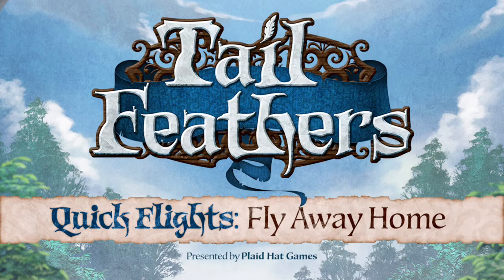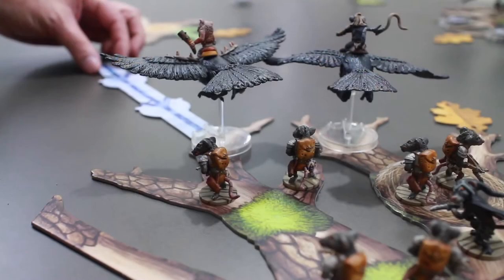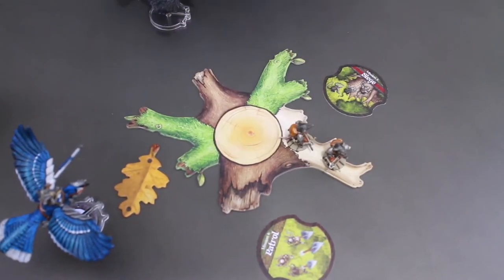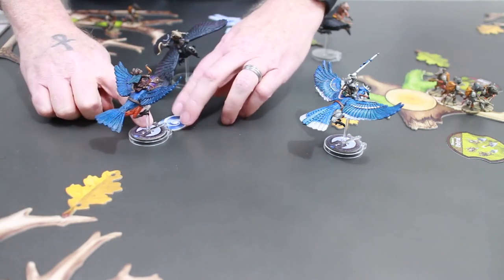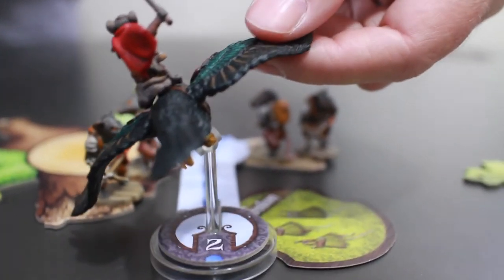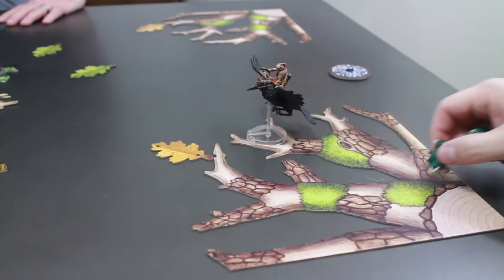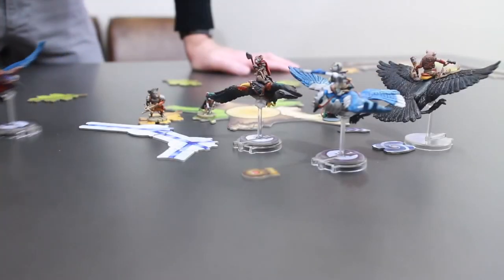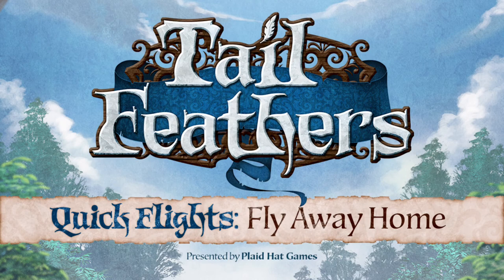Tail Feathers - Quick Flights 3 - Fly Away Home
Our third in a series of videos for the 2 player expandable game Tail Feathers designed by Jerry Hawthorne. Quick Flights are short, approximately 2 minute strategy or quick tip videos to explain various elements of the game Tail Feathers. In this video video, we show highlights from the scenario we've been building up to in the last two videos, Fly Away Home.

You can order Tail Feathers from PlaidHatGames.com and find downloadable content from the game